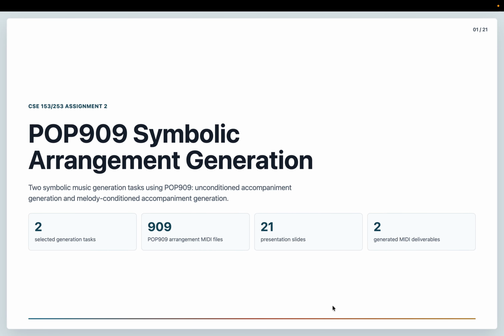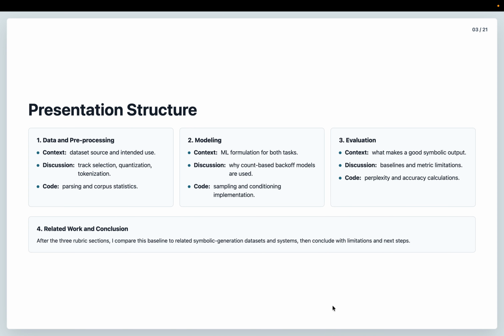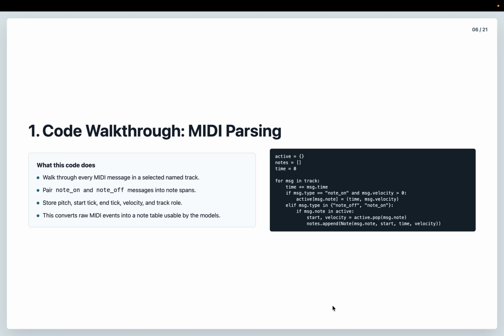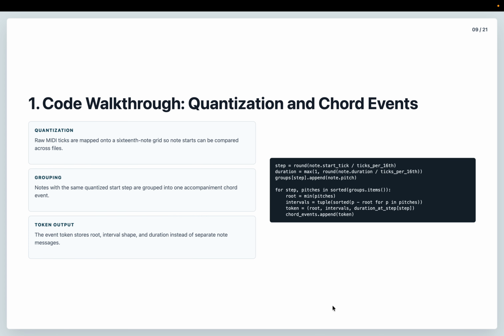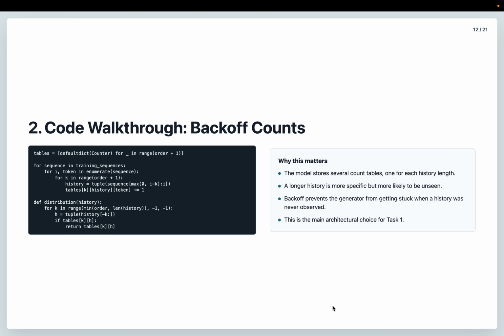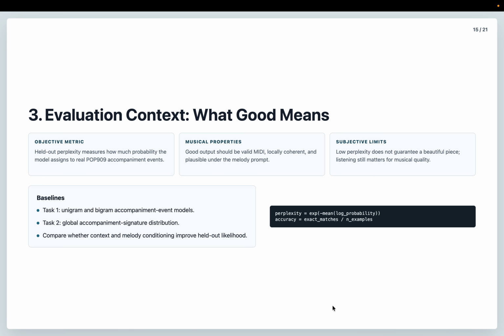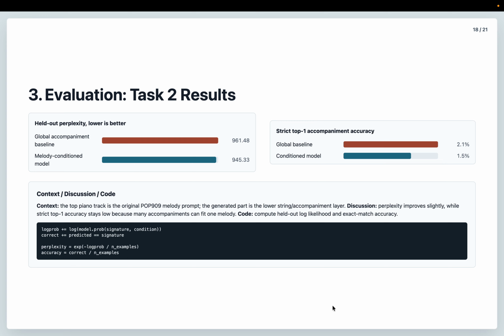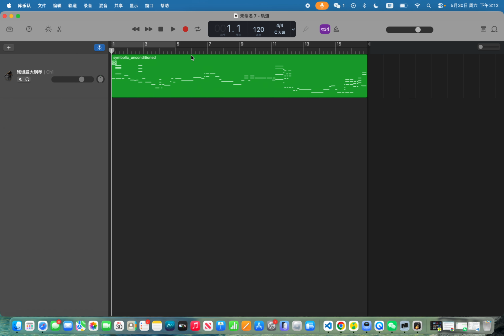CSE253 Final Pre